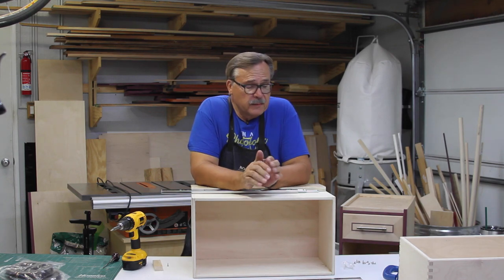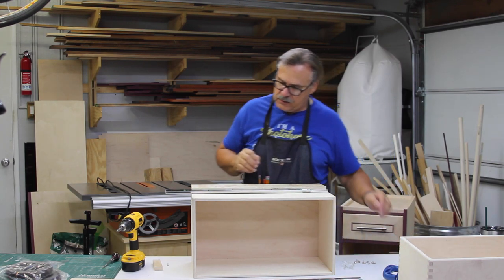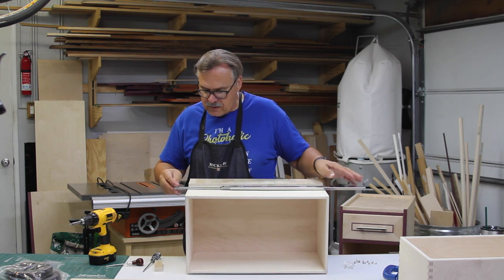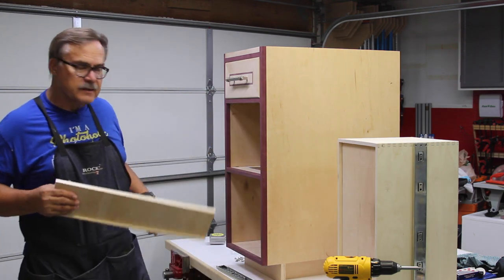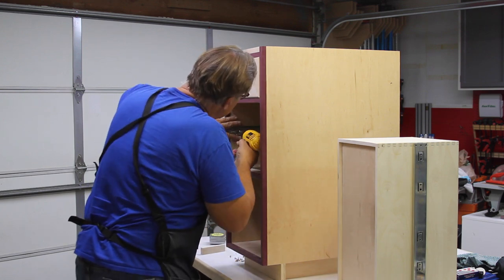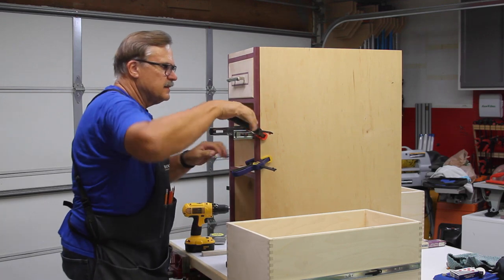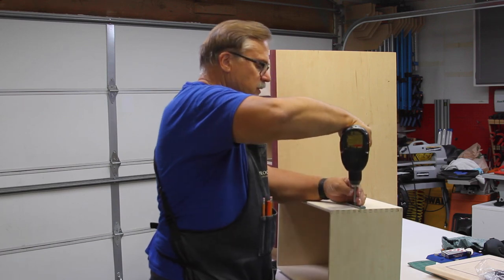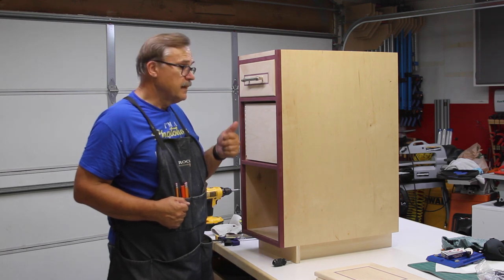Installing Rockler CenterLine Drawer Slides * The Easy Way *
When it comes to installing drawer slides, I find it much easier to make up a jig that will place all my slides on the drawers at roughly the same spot.  This makes the job go quicker, gives me much more accuracy and repeatability.  In this video, I show you how I go about doing that.

FastCap Babe-Bot, 4 Ounce Glue Bottle

Rockler T-Track Table Top
Rockler Router Table Steel Stand
Rockler Inline Stop for Rockler T-Track System
Rockler Long Stop for Rockler T-Track System